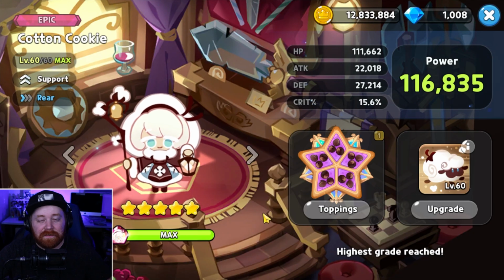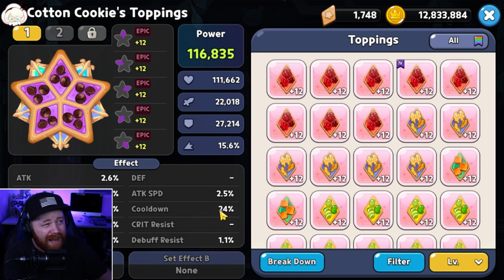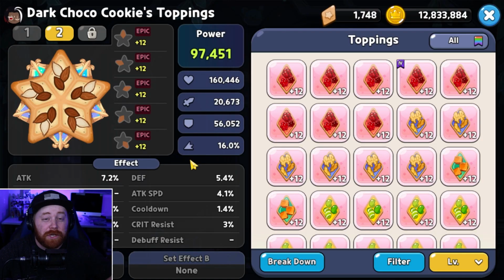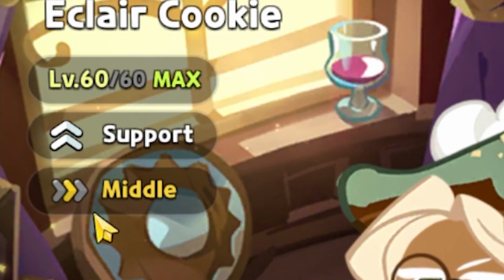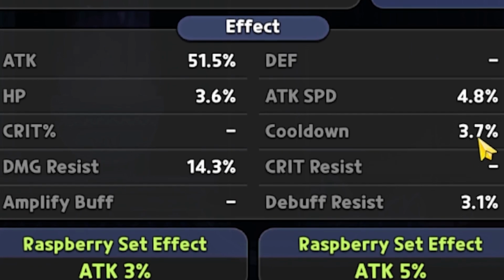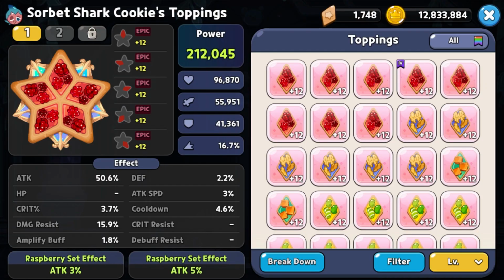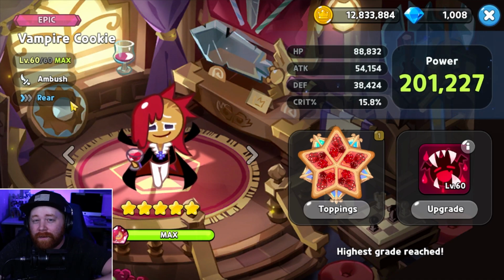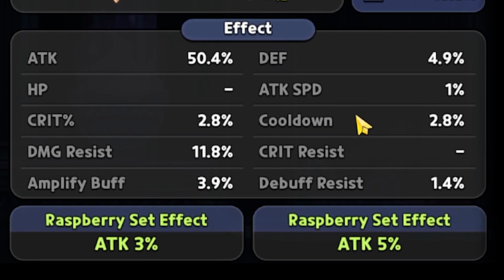Top 5 MUST BUILD Epic Cookies! (April 2022) | Cookie Run Kingdom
New to Cookie Run Kingdom? Or looking for the BEST cookies to use your SP Star Jellies on? This video is for you! These are the Top 5 (Epic) Cookies that EVERY player should build and invest in. These cookies will carry you through all types of content in the game, everything from World exploration, Guild Boss Battle, and Kingdom Arena! As always Thank you for the support!